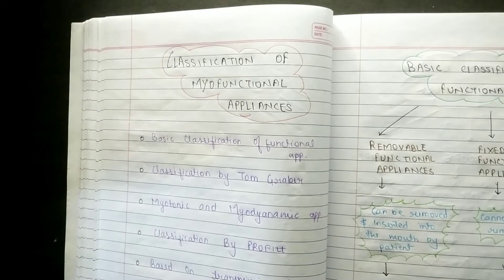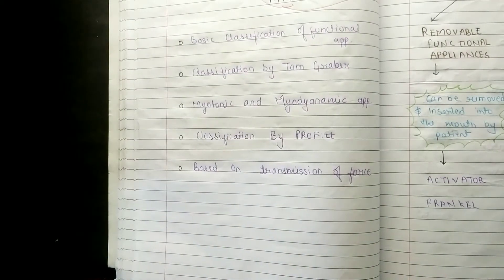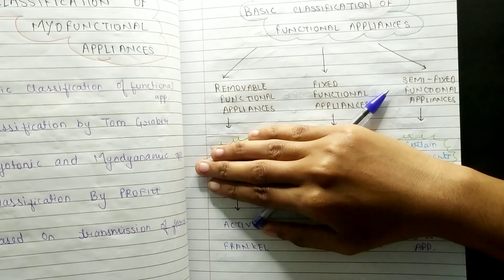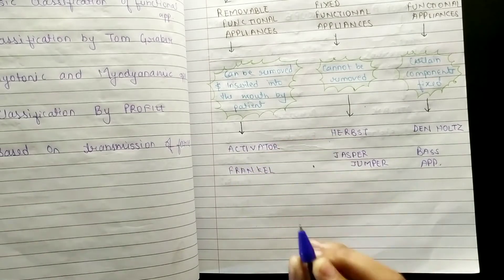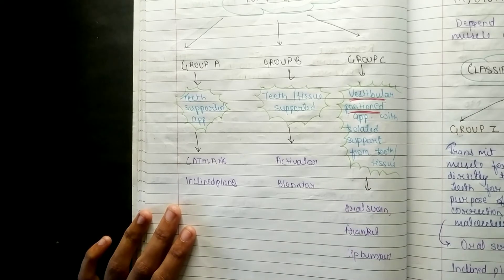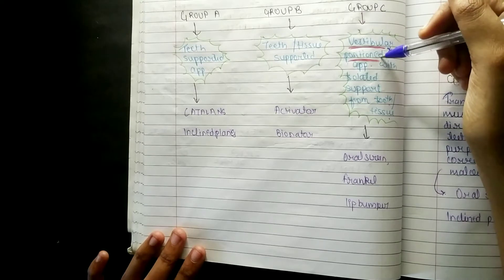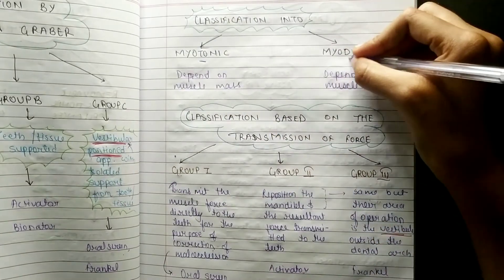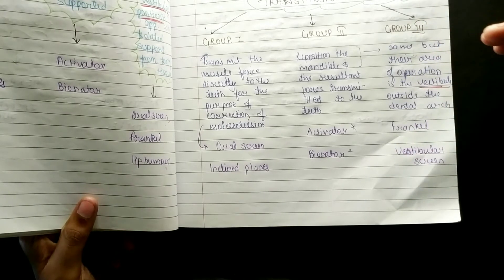Classification of myofunctional Appliances | Orthodontics lectures | NEET MDS